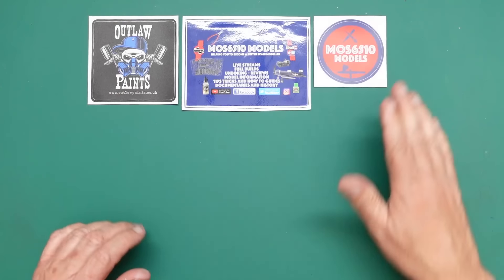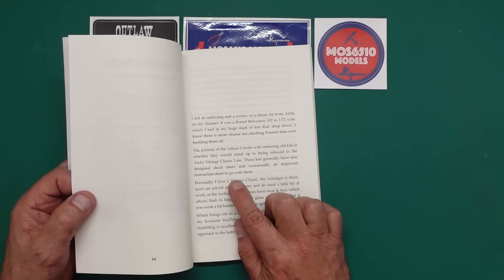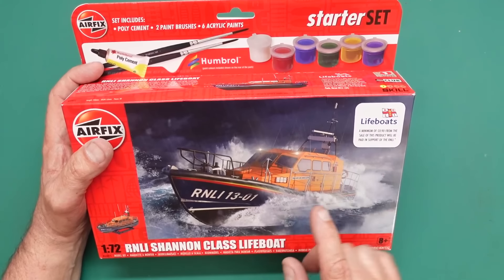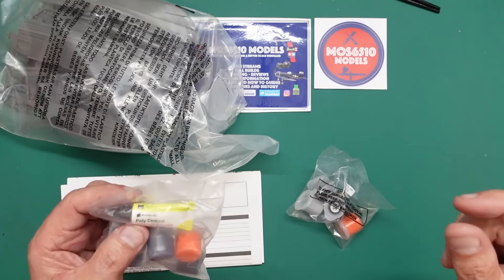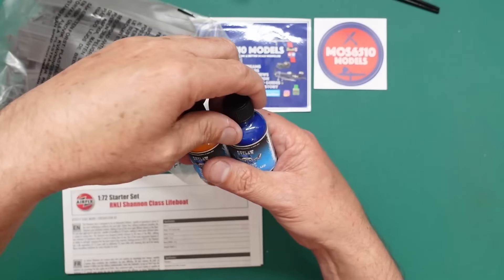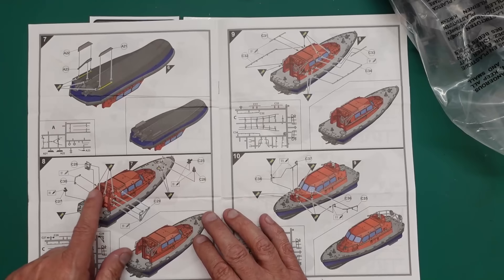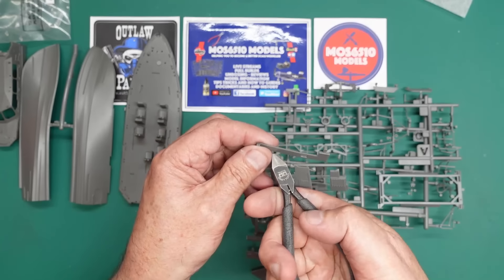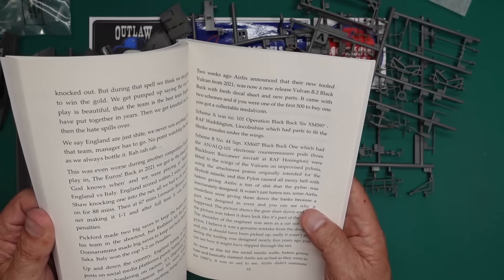Airfix Shannon Lifeboat review, a new book and some paints from MOS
Mos has kindly sent me another gift box today, so I thought I'd show it all off!!